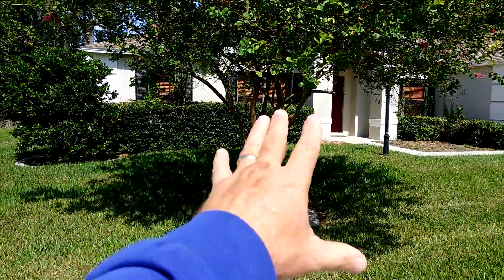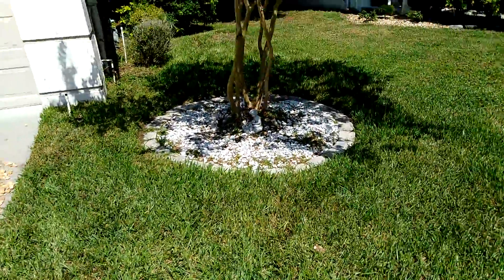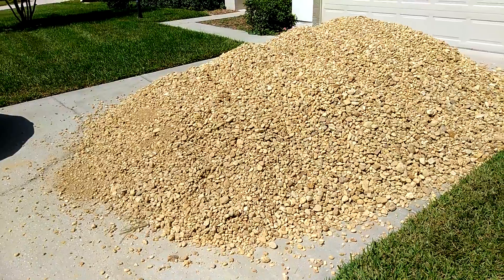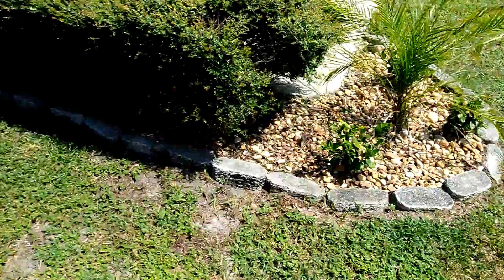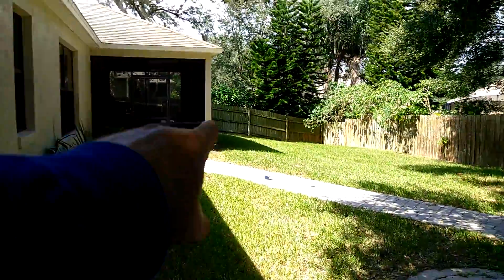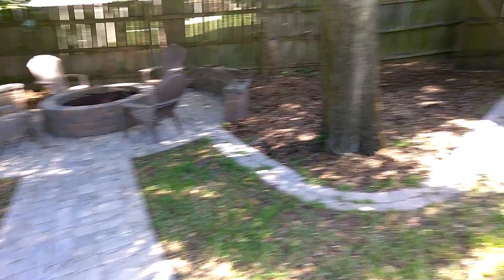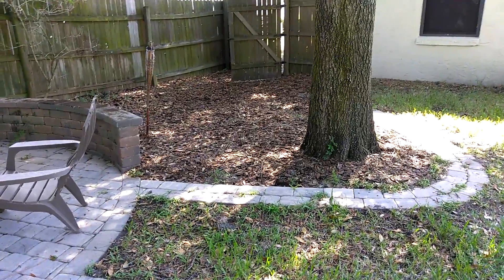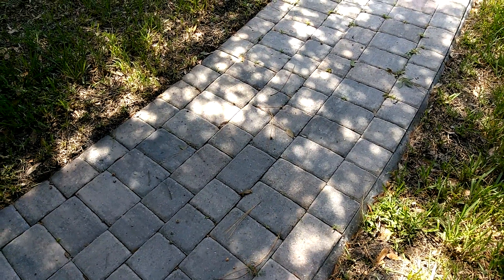Ironclad landscape management starts ten ton river rock job